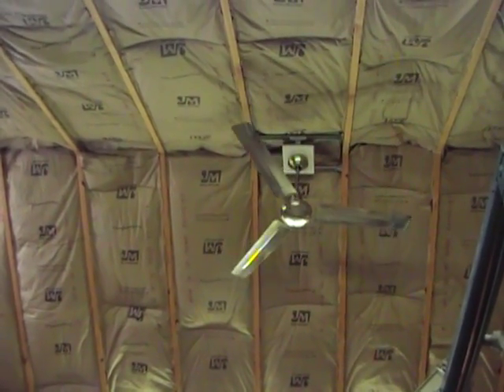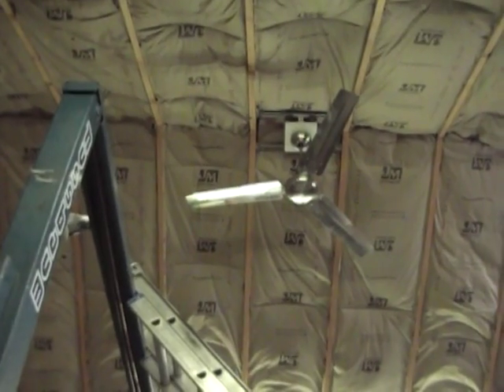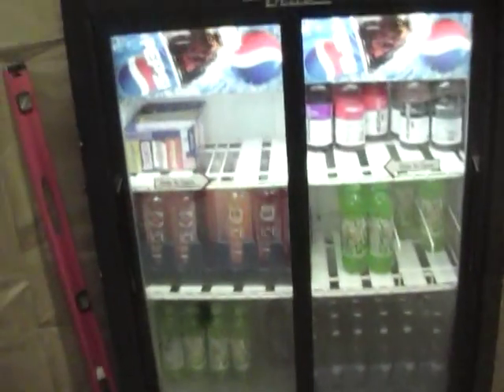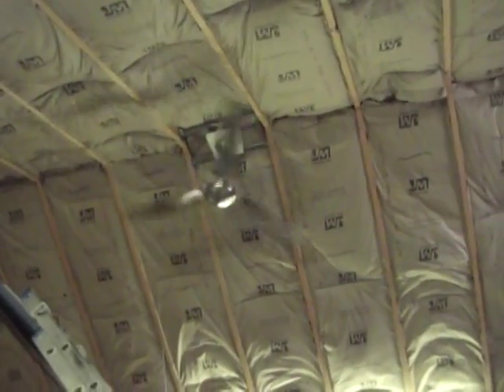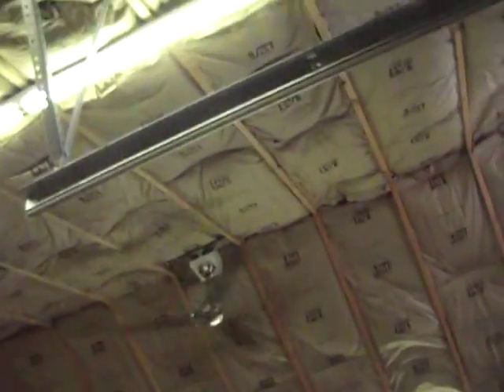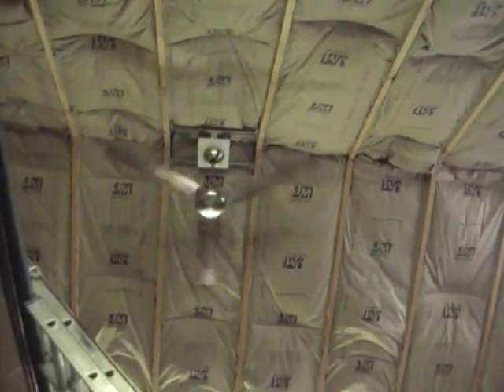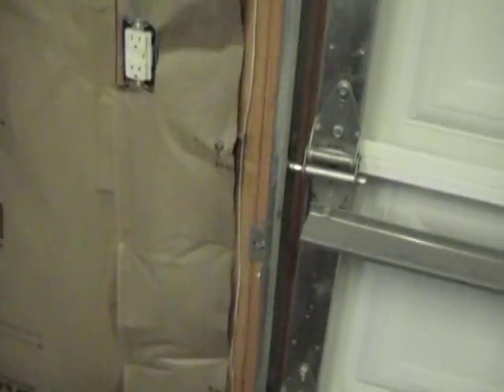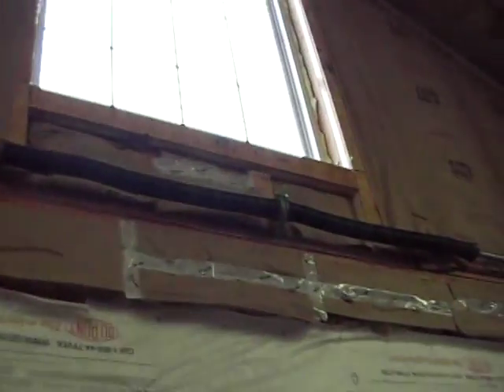shop fan finished